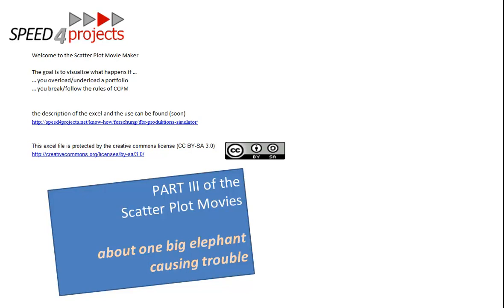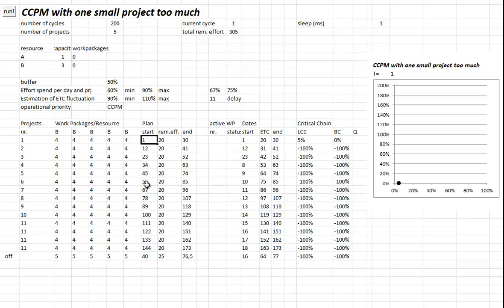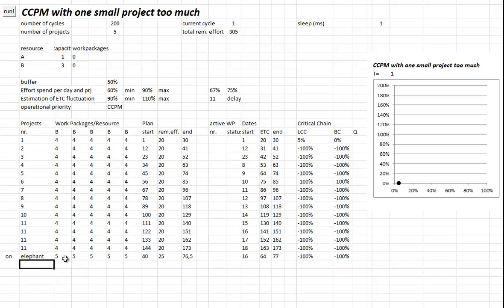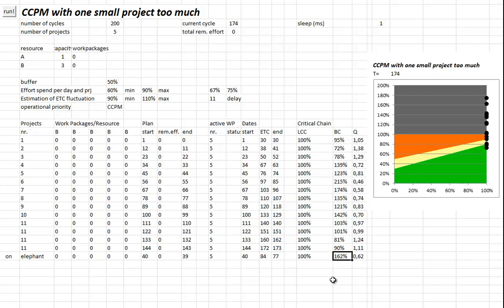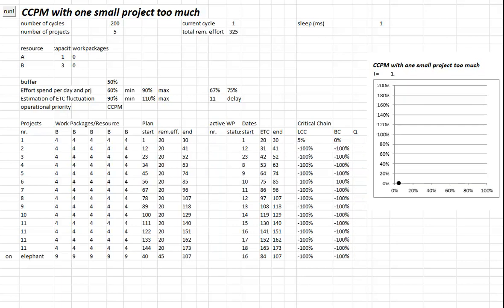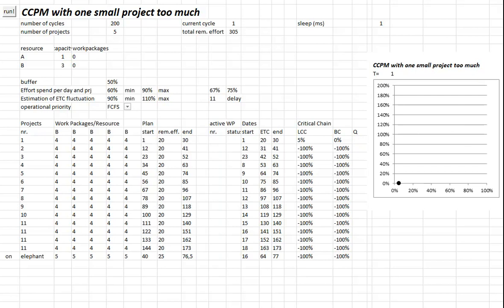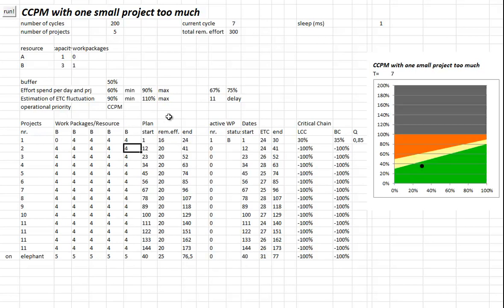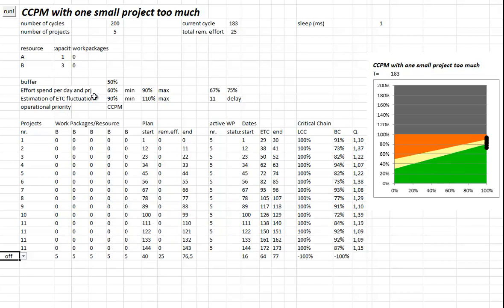Critical Chain Scatter Plot Movies - Part 3/5 - One Big Elephant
The key performance monitor in a project organization managed according Critical Chain is the portfolio overview called scatter plot. In this diagram you have the complete overview about all projects and how they are evolving.

There are typical patterns in how these scatter plot are changing. And it’s important to understand the source what causes these patterns to react fast and precise to secure the positive effects of Critical Chain. To better understand the cause-and-effect-chains the “Scatter Plot Movie Maker” was designed. It is a small multi project simulation that allows making any experiment without hurting a real company.

Part III "One big Elephant" - shows what happens if in a well staggered portfolio an additional project occurs and in this example it is not even a big elephant.

Content/Learnings:
(1) In a CCPM managed portfolio there are two states WIP under control or not.
(2) In case the WIP is under control the projects just move upwards on the 45° diagonal. Even if there is much protective capacity the projects follow the 45° diagonal – there is no “green shift”.
(3) In case the WIP is not under control the projects are not attracted by the red-yellow line - simply because the operational priority is calculated by the quotient of progress on the Critical Chain and buffer consumption.
(4) In the moment a temporary overload is induced (e.g. by an additional unplanned/unstaggered project = elephant) all active projects shift to red. They suffer equally as long as the additional project is active. In the moment the additional project is finished everything goes back to normal.
(5) Even one additional project has a huge influence on the due date reliability of all currently active projects. The effect is much bigger than expected.
(6) CCPM helps to stabilize the situation and avoids wide deviations in buffer consumption und unfairness between the projects.
(7) A CCPM portfolio management is stable even under such circumstances and heals itself.

Details and all the other CCPM Scatter Plot Movies can be found